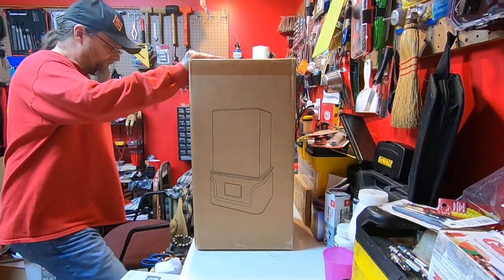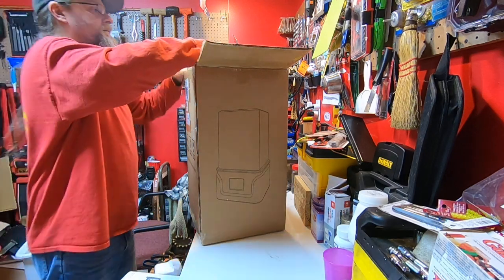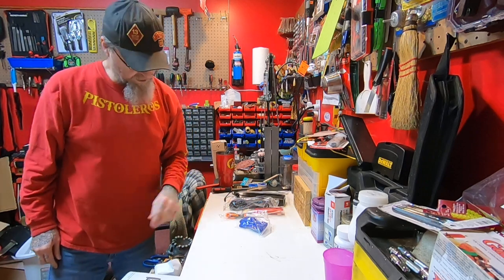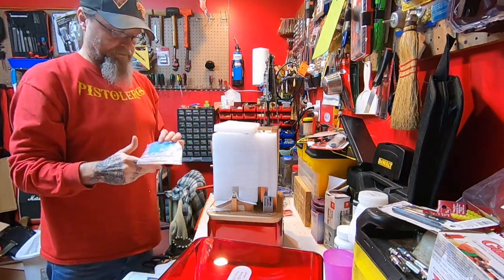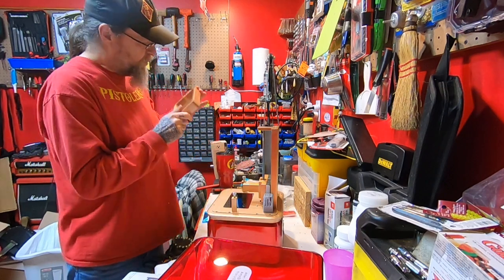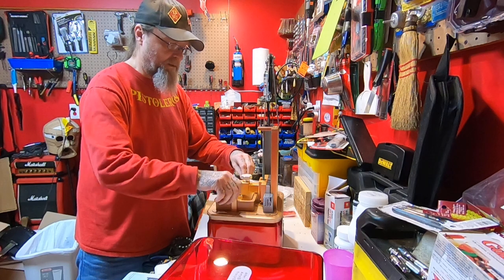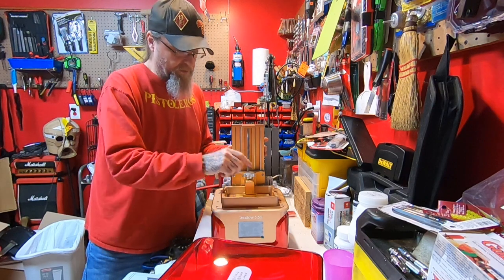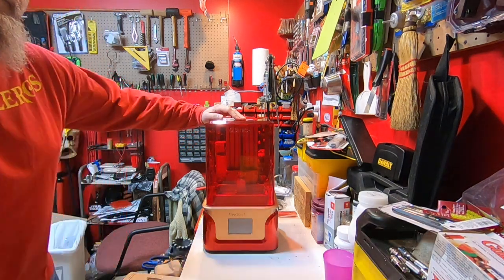Unboxing my new QIDI Tech Shadow 5.5s 3D printer!!!!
In this video, I dig into the contents of the box containing my new QIDI Tech Shadow 5.5s 3D printer! I love this thing & I would recommend it to anyone who wants to get into resin printers & 3D printing!

QIDI Tech Shadow 5.5s 3D printer: